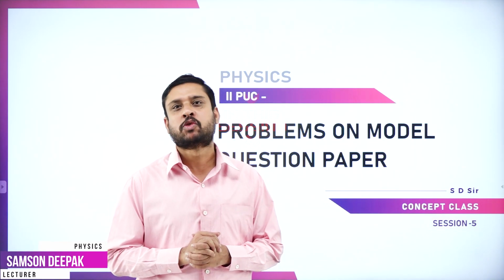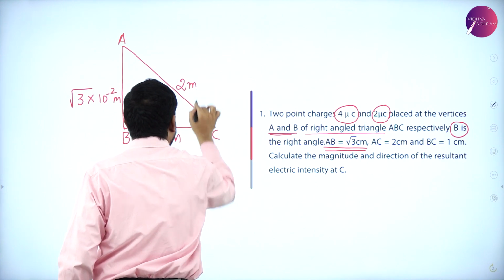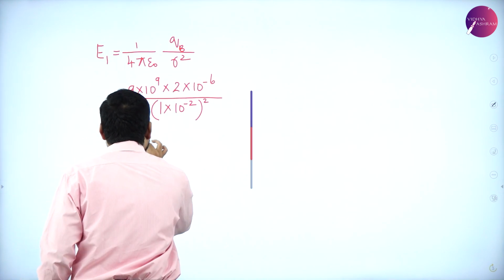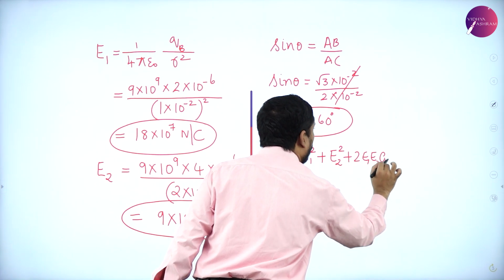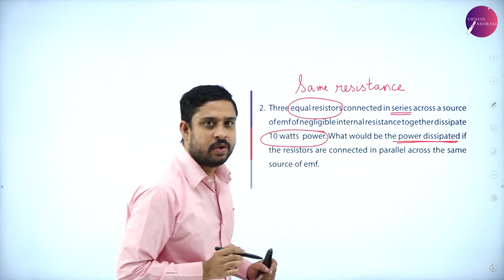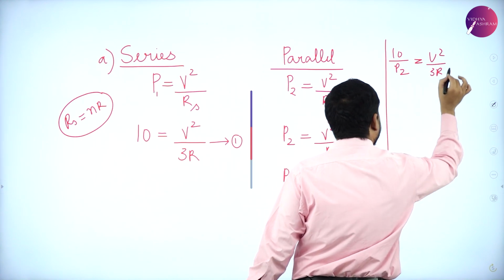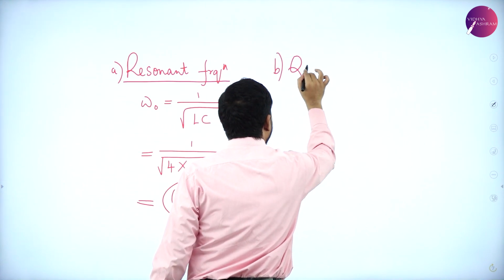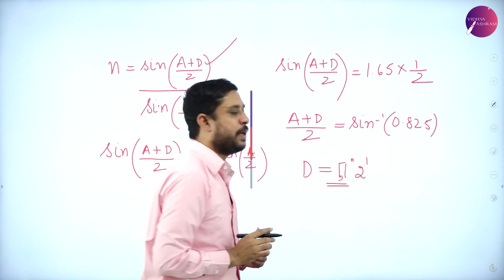DAY 177 | PHYSICS | II PUC | PROBLEMS ON MODEL QUESTION PAPER | L5